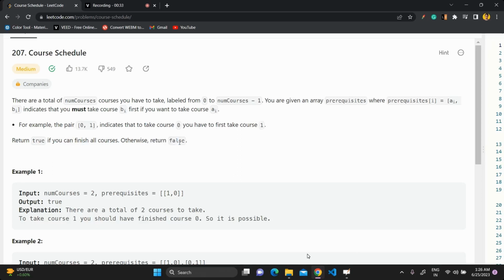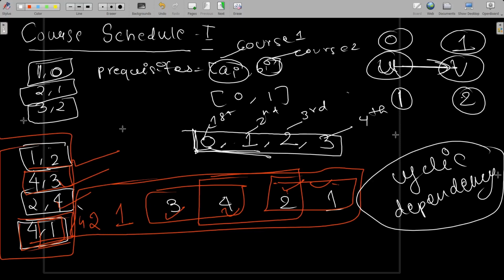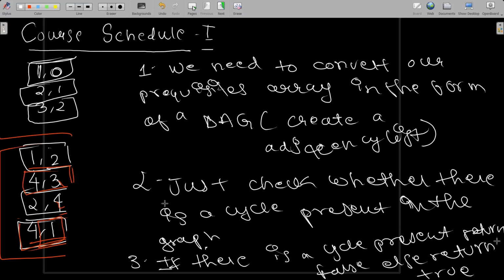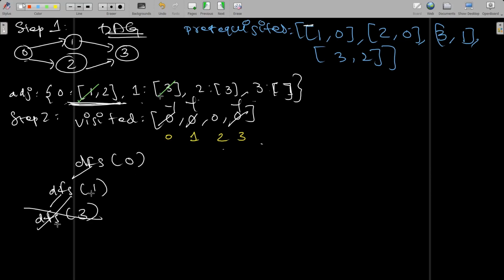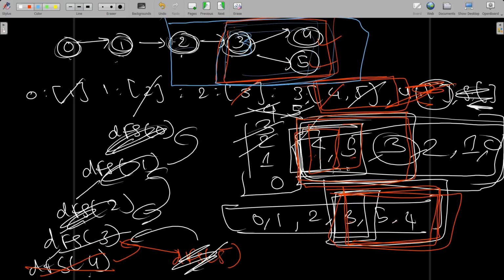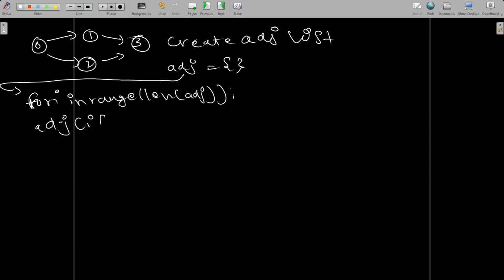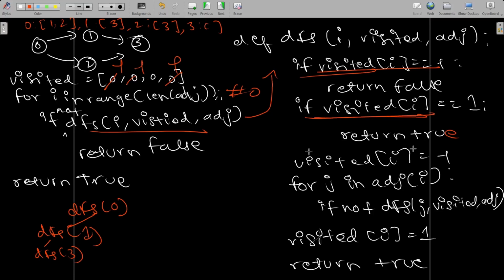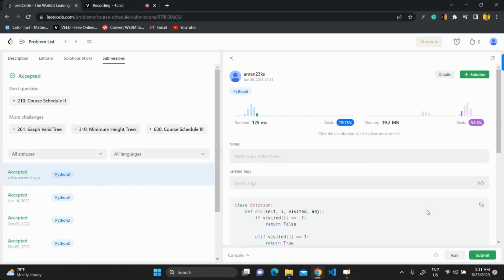Course Schedule Python Leetcode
Hey guys I'll be solving the problem Course Schedule on Leetcode.